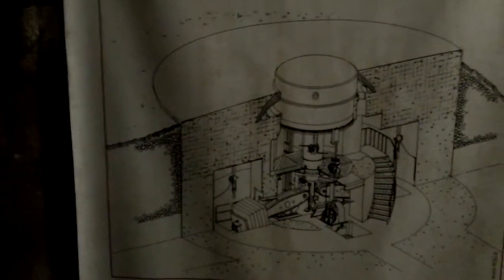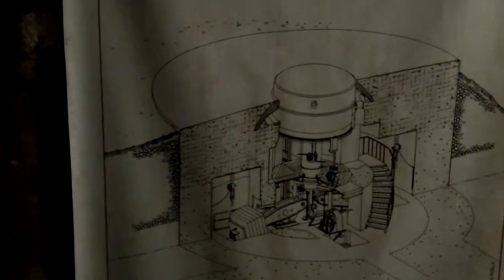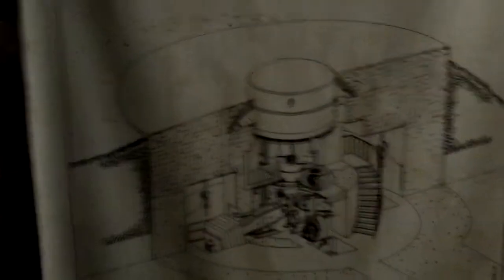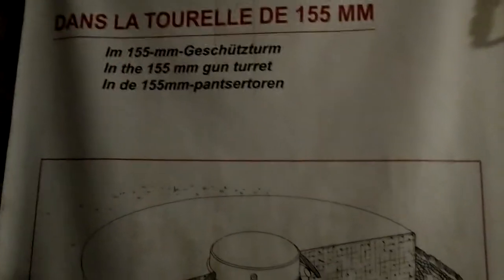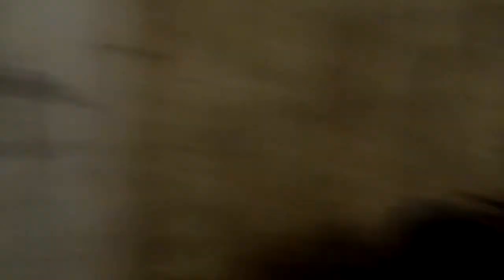Fort Douaumont 155mm Retractable Gun Turret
Fort Douaumont France Sept 2016